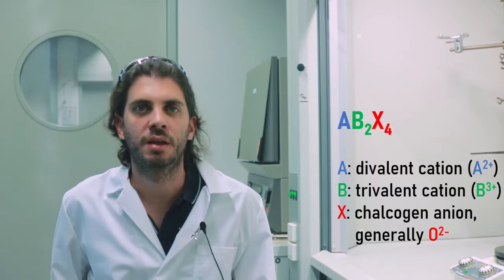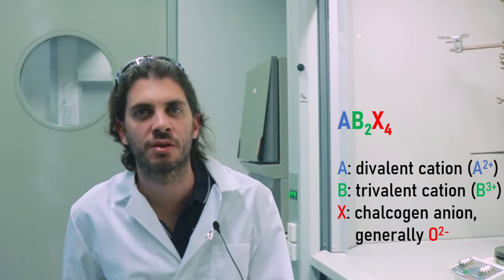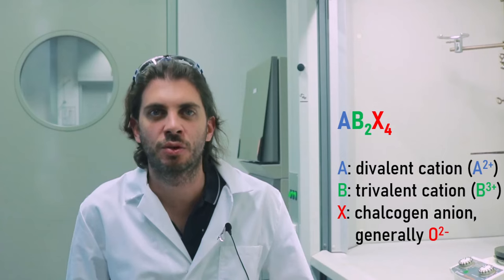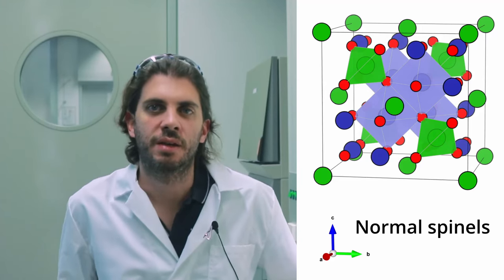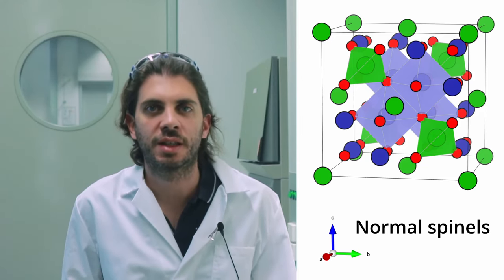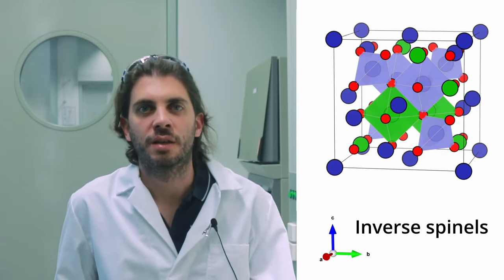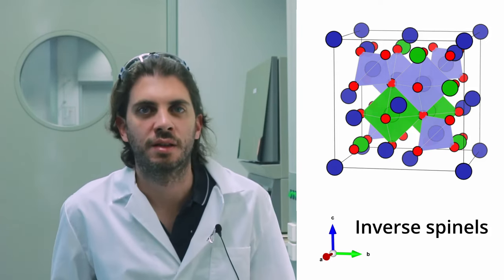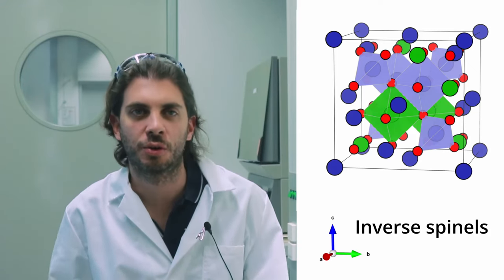Alberto Tampieri: Combustion Synthesis of Nanocrystalline Spinel Oxides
Did you know you can obtain valuable catalysts by literally burning salts? That is how TACO researchers synthesise their “spongy” spinel catalysts for water gas shift reactions and liquid-phase alcohol oxidations. The procedure is very rapid and straightforward. Different combinations of metal salts and glycine fuel give rise to various types of combustion, some of which are pretty spectacular! In this video, Dr. Alberto Tampieri of TACO sub-project P10 (Nanocatalysis at work, will explain what spinel oxides are and demonstrate how they are prepared in our laboratories. This includes a selection of impressive combustion syntheses. Alberto also presents how spinel oxides are used for alcohol oxidation. The research shown in this video was funded by the Austrian Science Fund (FWF).